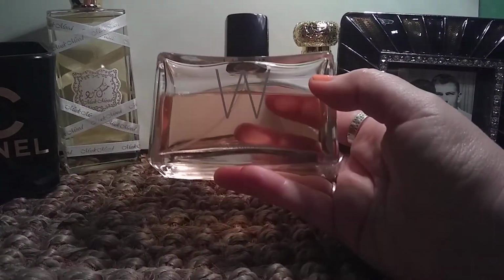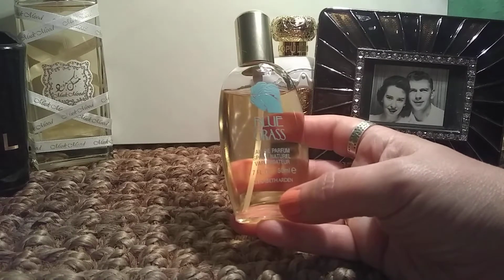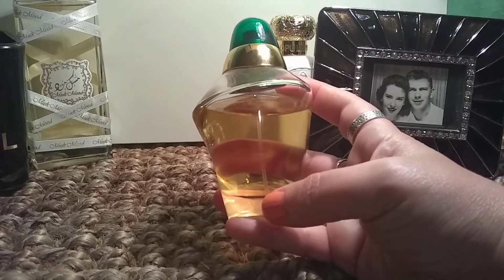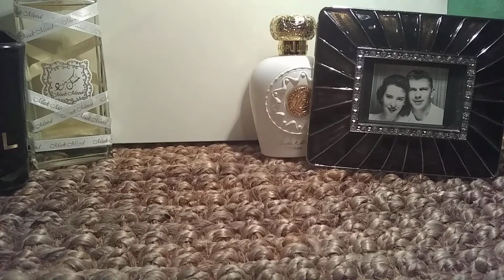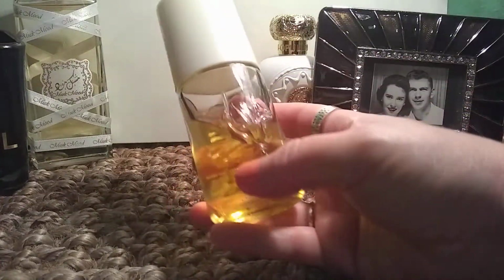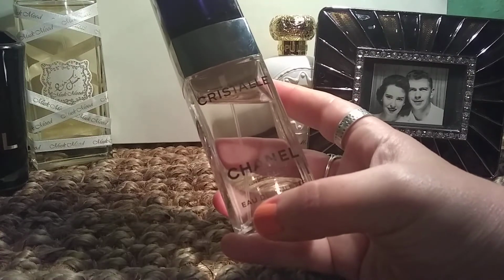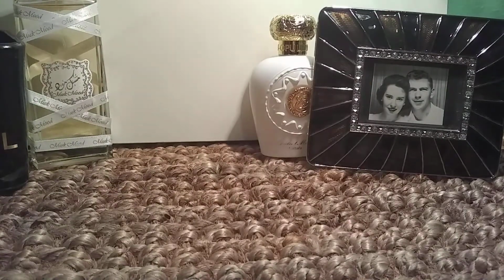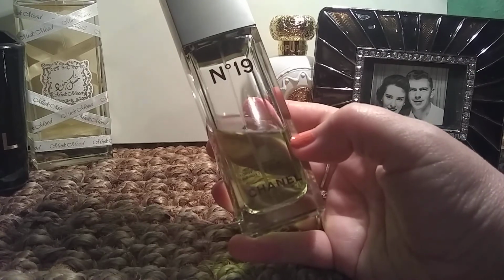Scents of the Week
Brief reviews of scents worn during the last week
1. Banana Republic W
2. Elizabeth Arden Blue Grass
3. Oscar de la Renta Volupte
4. Revlon Jontue
5. Avon Night Magic
6. Chanel Cristalle
7. Chanel No19